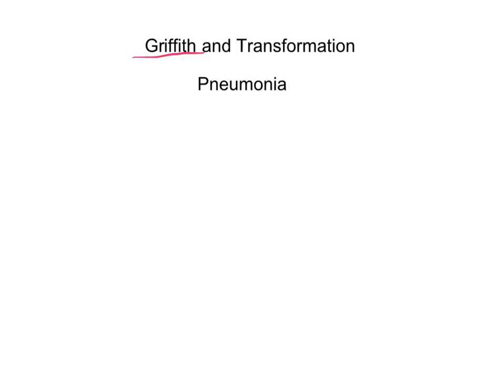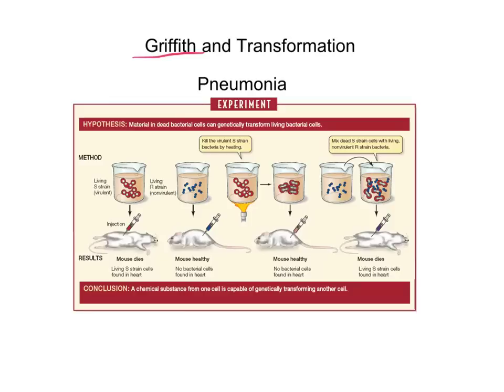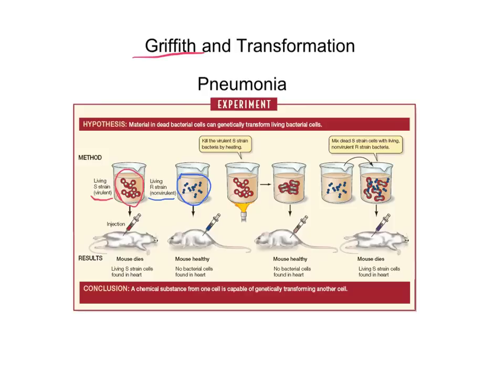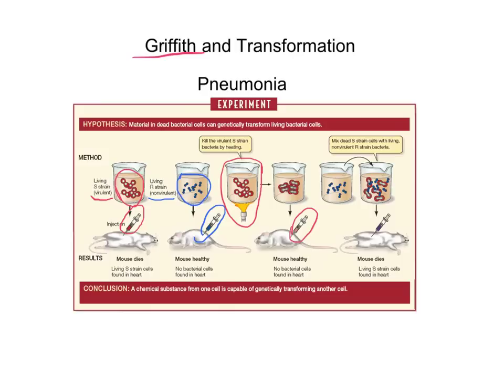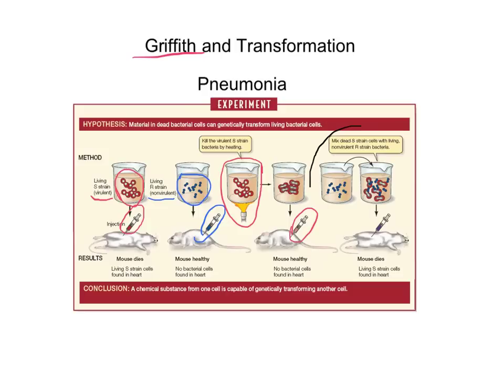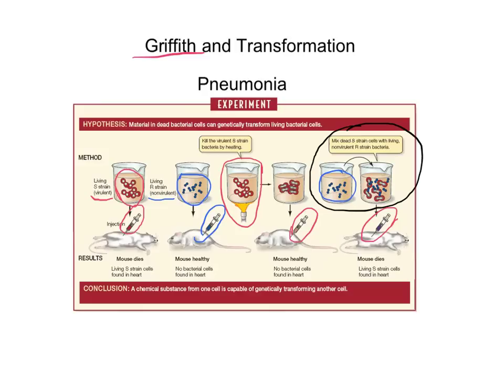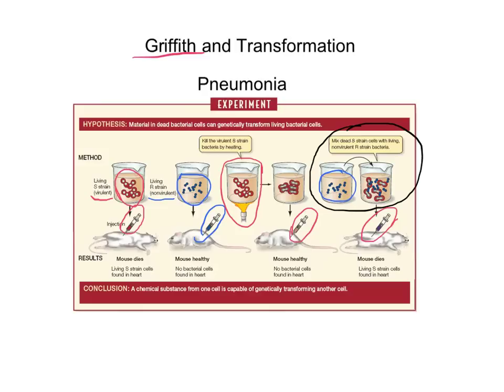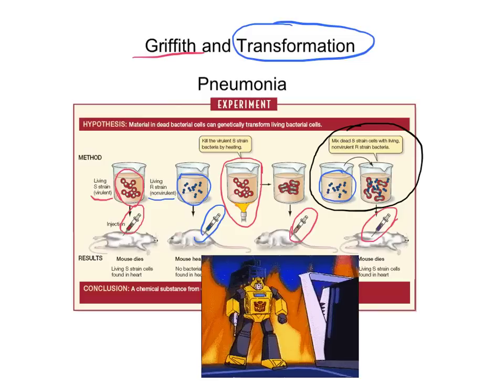Griffith and Transformation